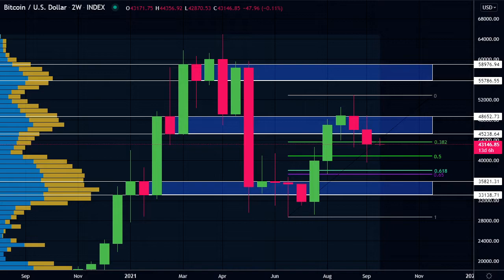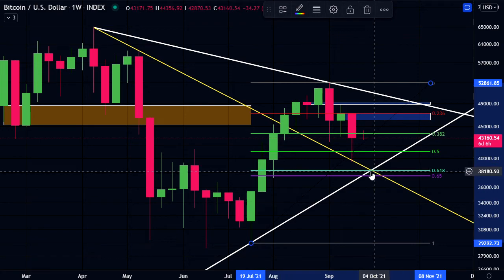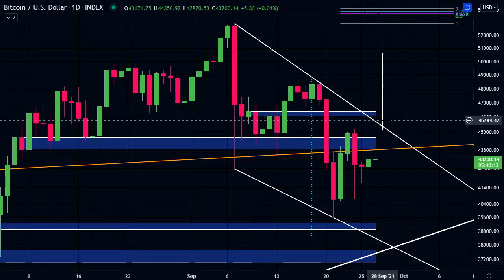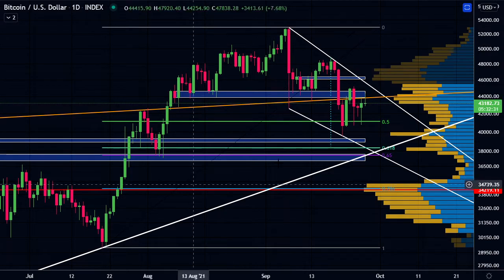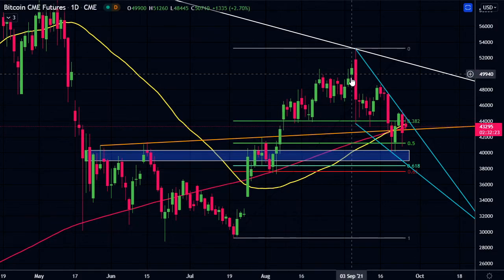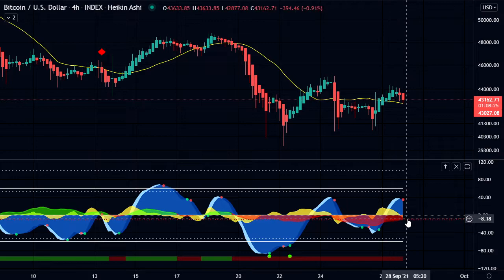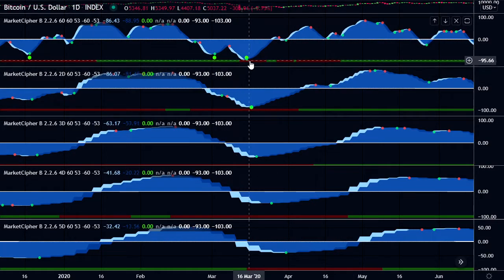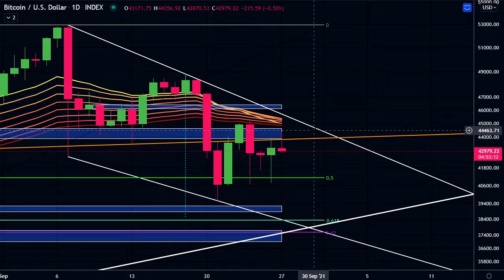Bitcoin TA - What Will The New Week Bring?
- Bitcoin TA
- 4hr, Daily, Weekly, Biweekly
- RSI, Stochastic RSI, EMA Ribbon, Fibonacci Levels
- Divergence
- Order Blocks
- Market Cipher